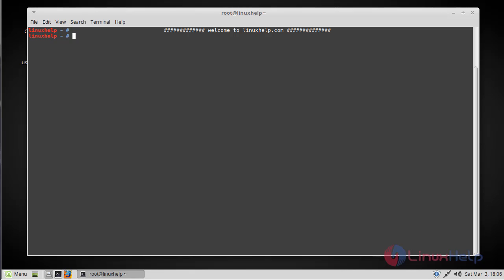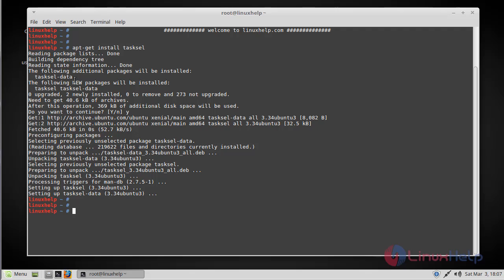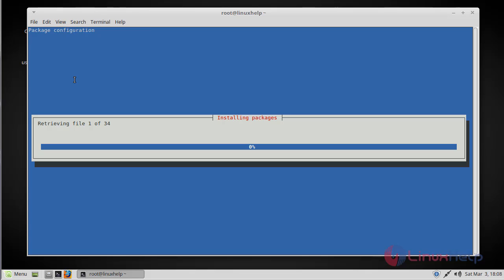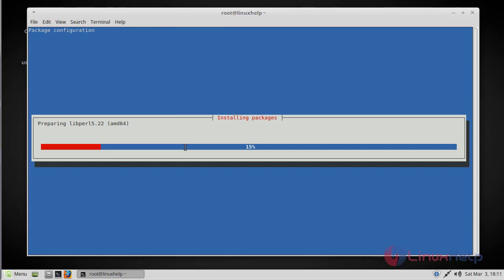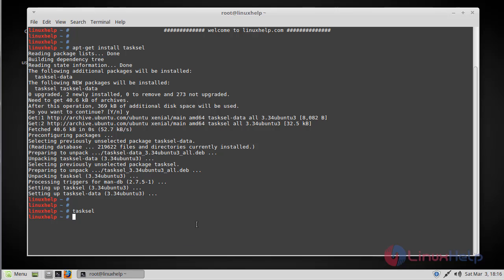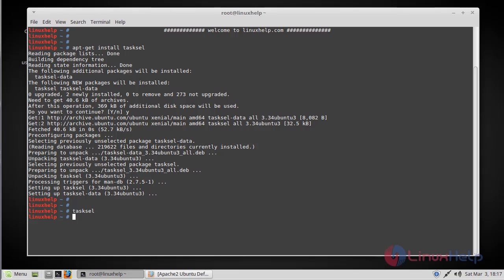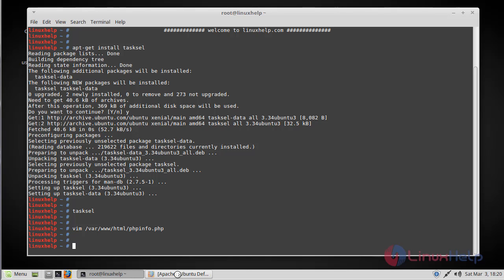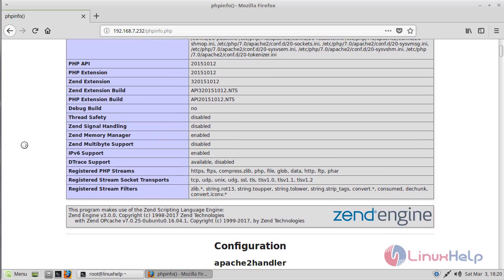How to Install LAMP Stack Using Tasksel on Linux Mint 18.3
This video covers the method to install LAMP stack using Taskel on Linux Mint 18.3. Tasksel is a command line utility for Debian based Linux systems for installing a group of packages.